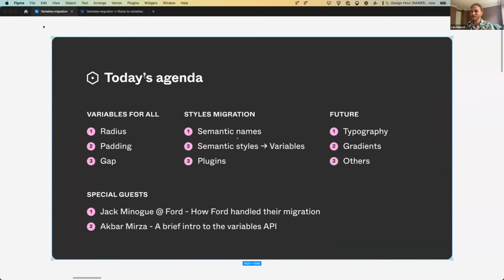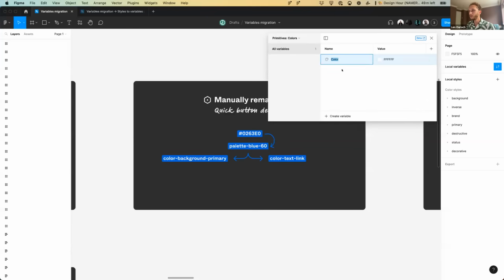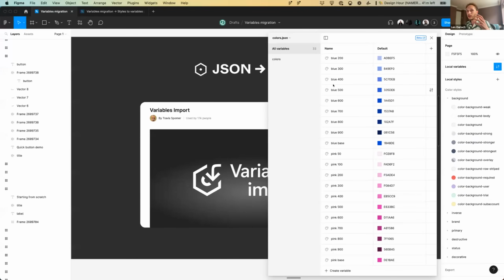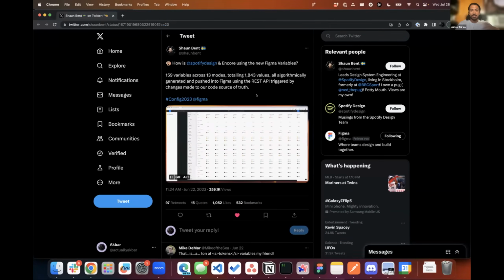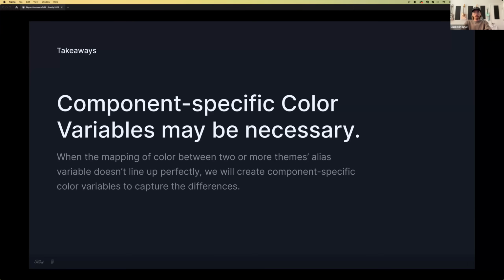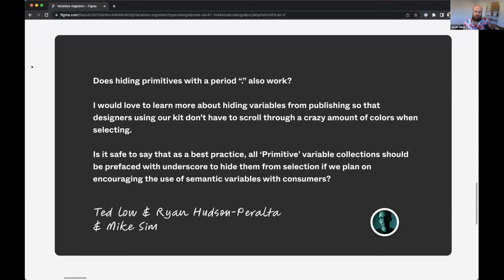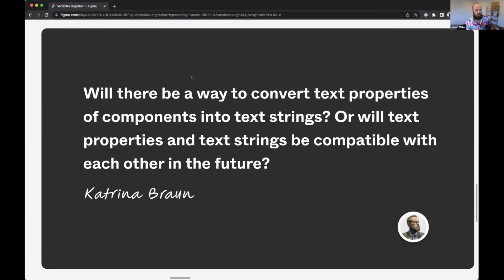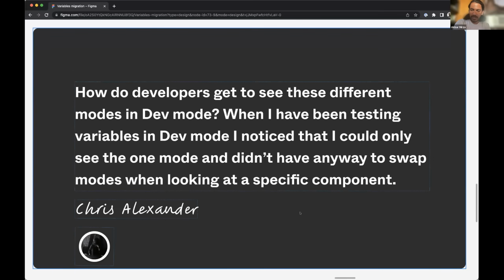Office hours: Variables migration best practices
Interested in learning how to migrate from Styles to Variables? Join us for a look at approaches you can use to lower the friction of your rollout of variables.

0:00 Introduction
1:44 Variables for all
4:20 Styles migration
17:13 REST API overview
24:25 How Ford handled their variables migration by Jack Minogue
33:50 Future
40:05 Q&A
55:55 Closing